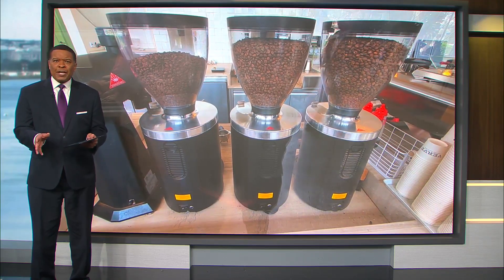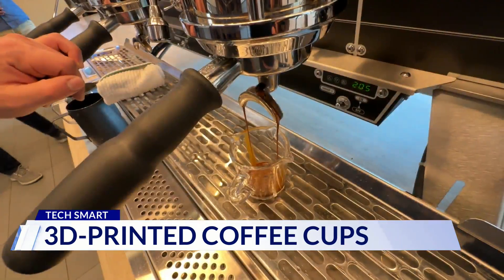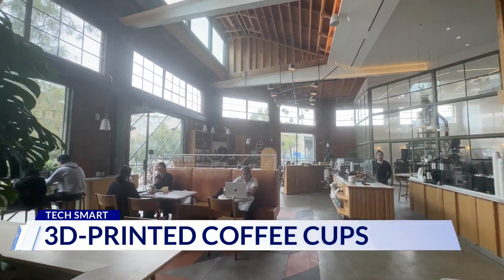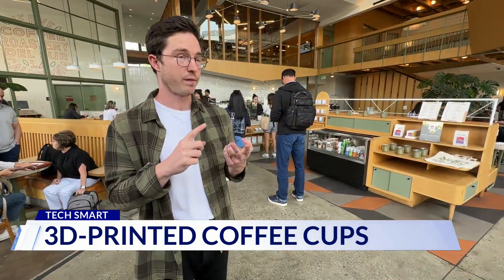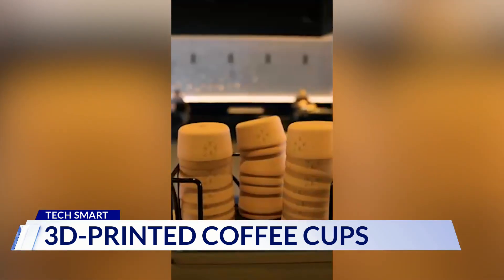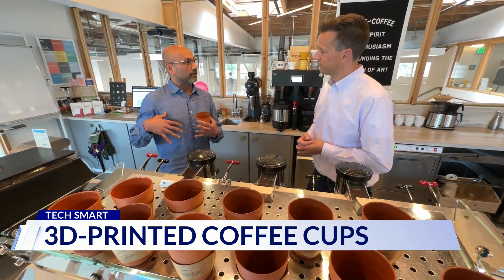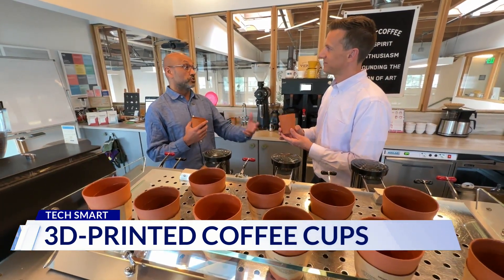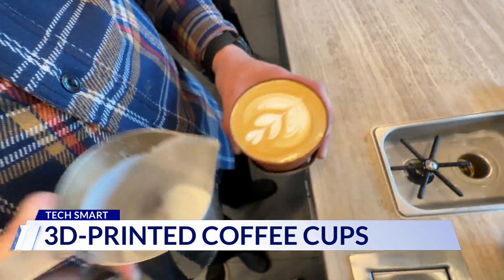These 3-D printed coffee cups are earth friendly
These 3-D printed coffee cups are sustainable, reusable and are earth friendly.